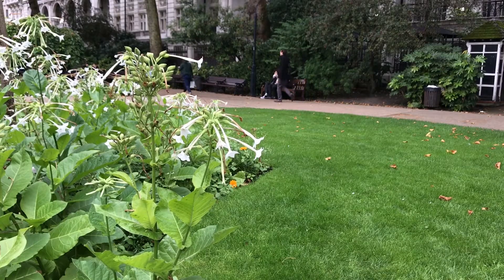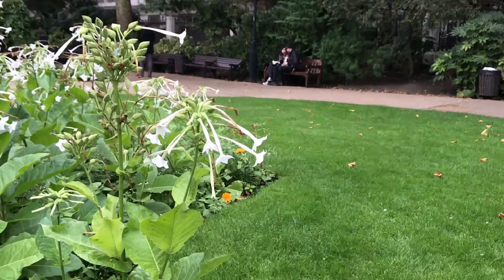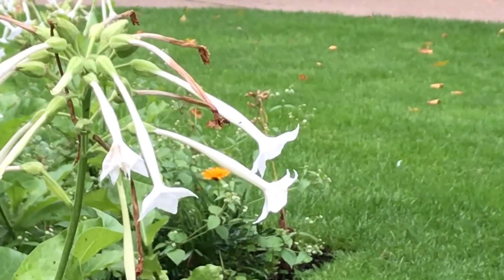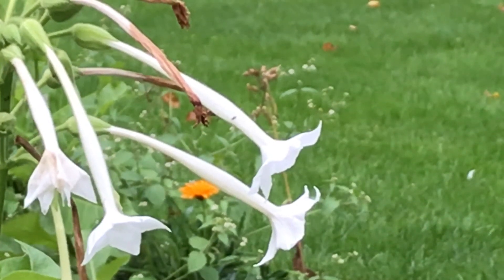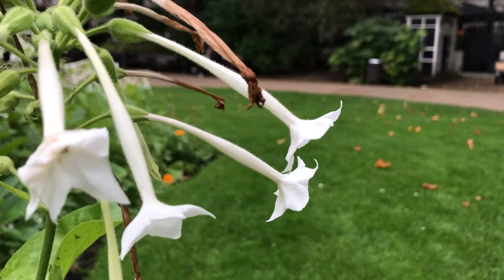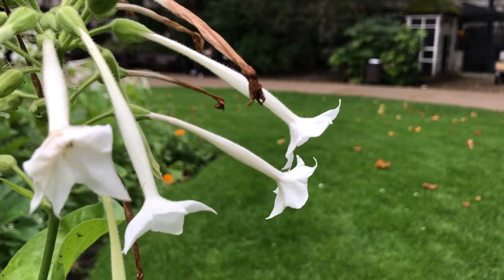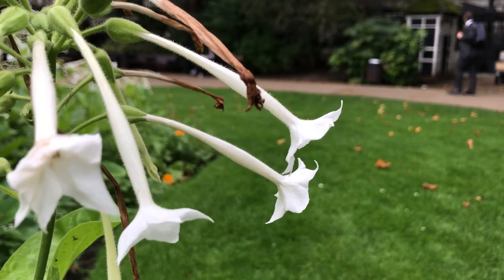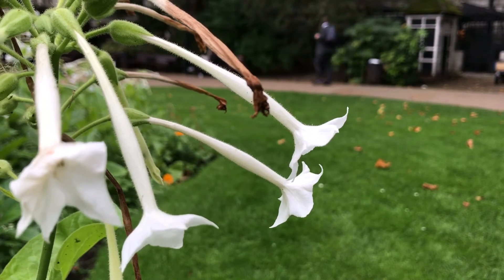Avoid the filming mistake everyone makes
A short film on why you should avoid the zoom on your smartphone and how to get the best shots without it.